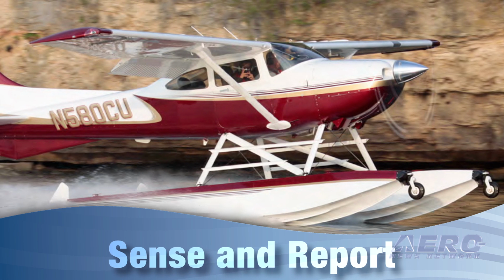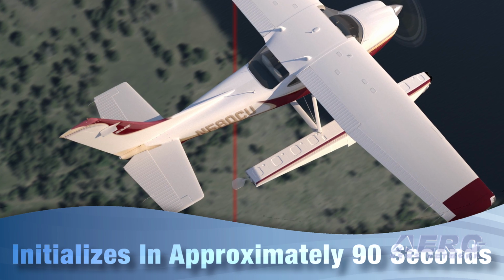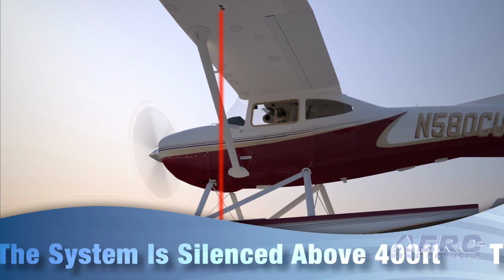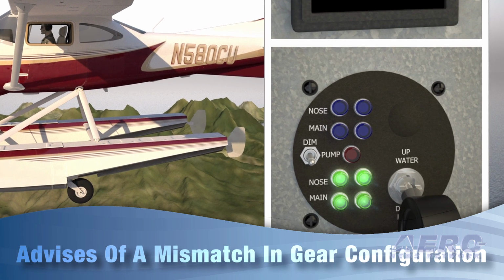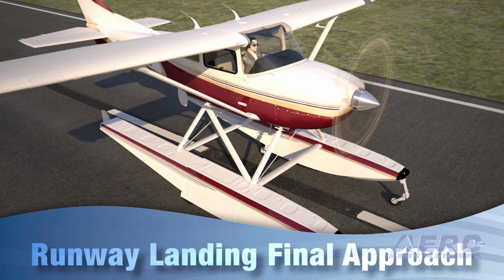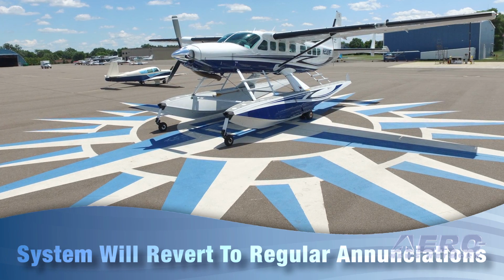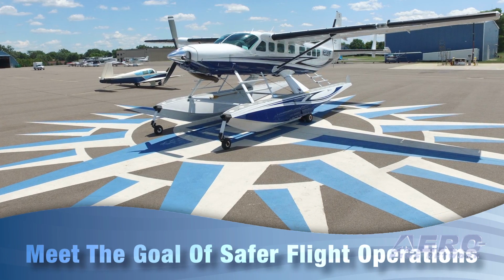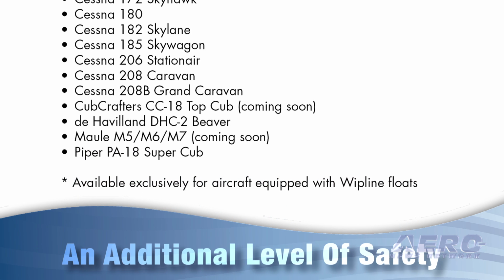AIP 2017 Wipaire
Get The Inside Details On THE Most Exciting NEW Innovations And Product Announcements From OSHKOSH 2017...

The staff of EAA and the Aero-News Network were pleased to release the latest in a series of novel Aero-TV/Airborne programs designed to draw attention to the most innovative and aggressively oriented companies in the aviation universe -- and most particularly, those with REAL news to impart at AirVenture 2017.

ANN and EAA have joined together again to present the highly successful "AirVenture Innovation Preview," (which we call the "AIP", for short), to highlight the incredibly innovative and news-making products that provide the 'BUZZ factor' at AirVenture 2017. Not only have we got the BUZZ nailed down, you can see if for yourself RIGHT… and have been able to do so since several hours before the AirVenture gates were officially opened.

The AIP allowed dozens of innovators to work with us over the past few weeks to produce informational video presentations with our media staff.

As a result, we're proud to present a comprehensive program containing some 40 short, 3 to 4 minute, online media presentations that will give you a glimpse of what is really new and innovative at AirVenture. The video presentations are carefully managed to provide useful information about ground-breaking products that go beyond normal sales hype.

The roster is a veritable 'Who's Who' of aviation innovators... over 30, in all... 51Aero & TECAT Performance Systems, AEA, Pilot's Guide To Avionics, AeroInnovate, Aero-News, Airbus, Airbus Helicotpers, Airbus Aerial, Aircorps - Aeroscan, AMA Drone Report, Airborne Unmanned, Avilution, DroneTerminus, Electroair, ForeFlight, Garmin, Levil Aviation, Lightspeed Aviation, Murphy Aviation, Nflight Technology LLC, Pipistrel USA, Redbird Flight Simulations, Say Weather - Connectsix LLC, Sonex Aircraft & Sonex Aerospace, Sunflyer - Bye Aerospace, Tecnam, Trig Avionics, TruTrak Flight Systems, and Wipaire!
ANN CEO, Jim Campbell, and EAA Boss Jack Pelton, collaborated to bring thos to you over the last few years... and the result has been a program that races along from news-maker to news-maker, in three massively innovative sections.

For aviation to shine, you have to put a light on it…and that's just what we're doing at AirVenture this year with our AirVenture Innovation Preview -- and there are even greater programs on the drawing board.
And we also hope you'll pass the word around about the AIP... The programs will soon be archived at EAA, ANN, YouTube, Vimeo and dozens of our other media partners... as well as repurposed in a number of ways to provide the best possible programming far into the future.